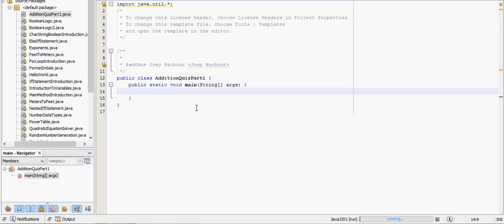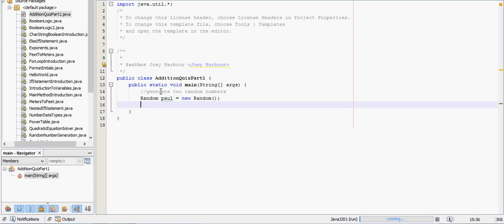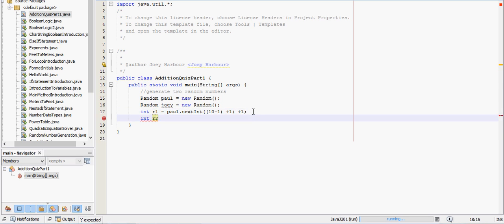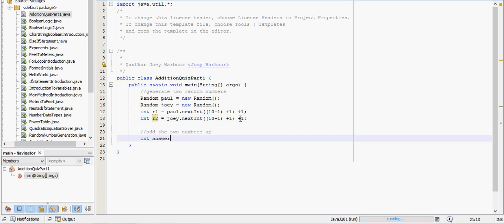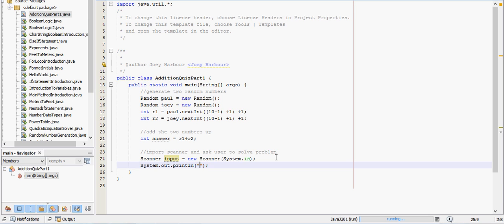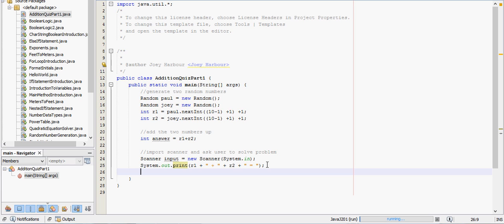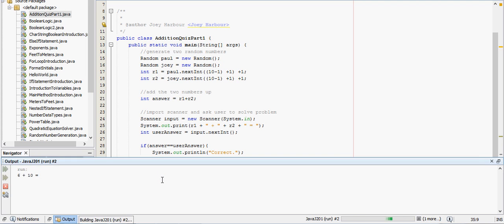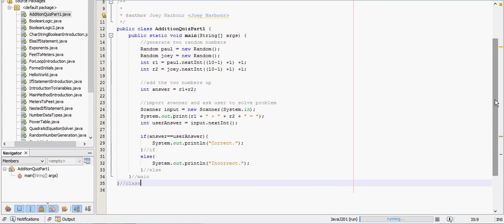Addition Quiz Part 1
In this video I go over how to make a simple addition quiz in java.